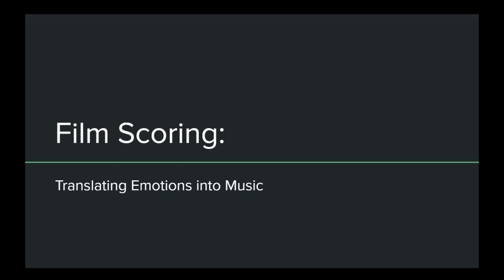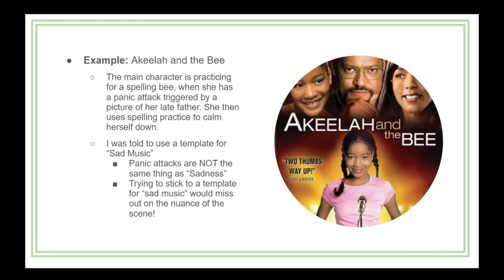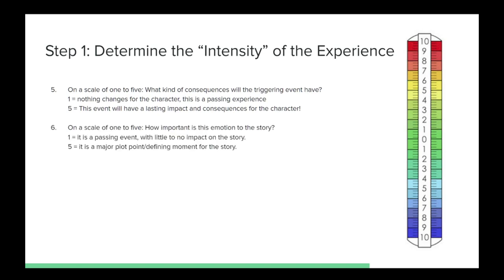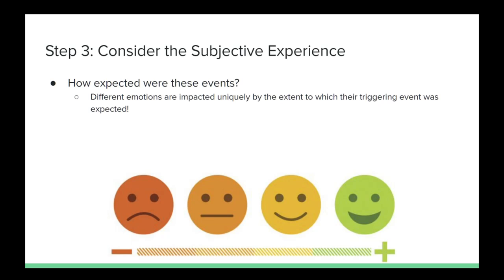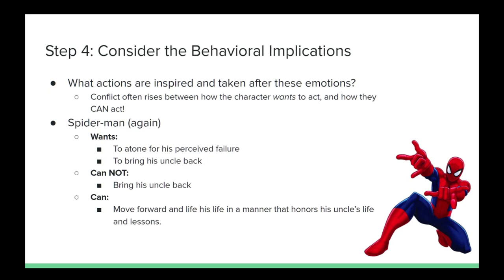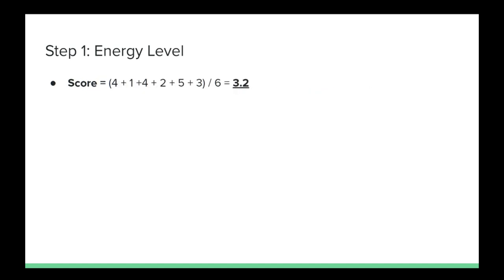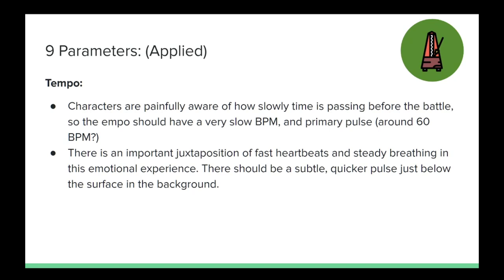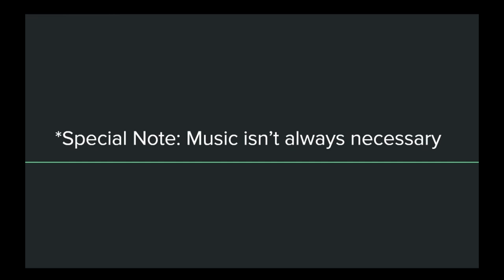How Psychology Can Help You Write Emotional Music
In this video, I share a chapter of my book on film scoring. We learn about an approach to writing themes that use tools commonly found in therapeutic settings to help translate emotions into music. We'll learn how the unique emotions of a scene can inform your melody, tempo, harmony, textures, and more!